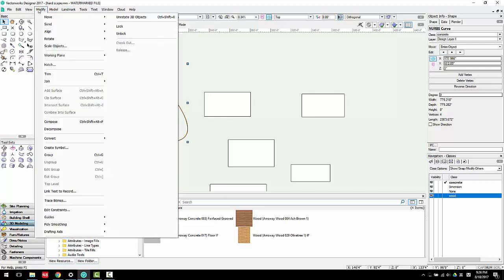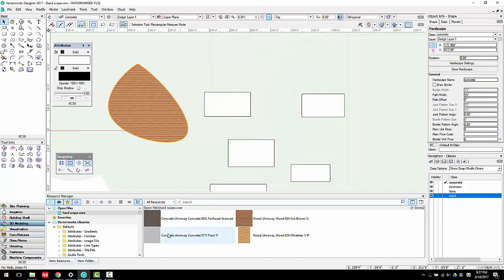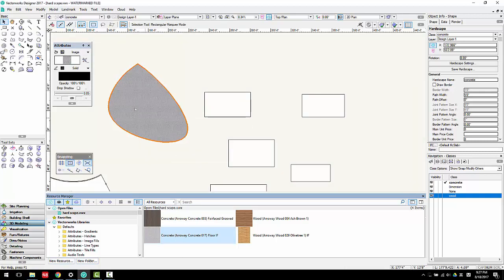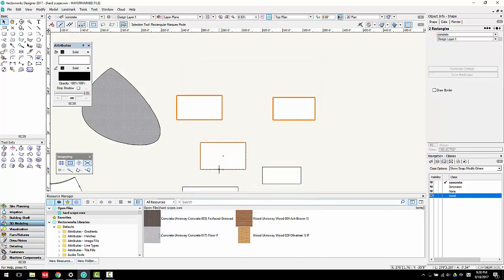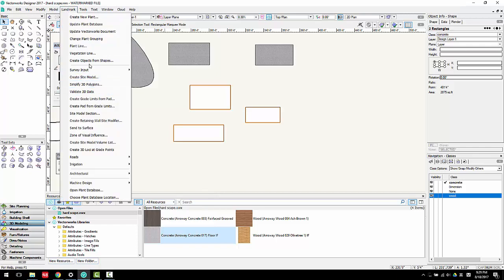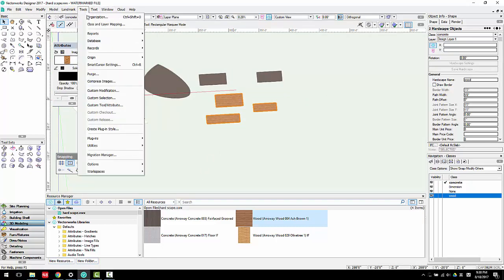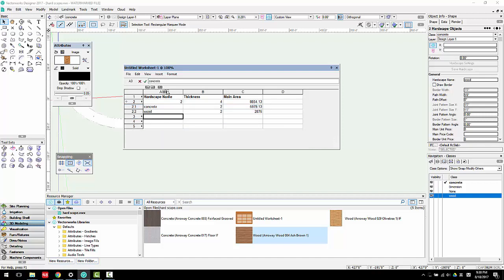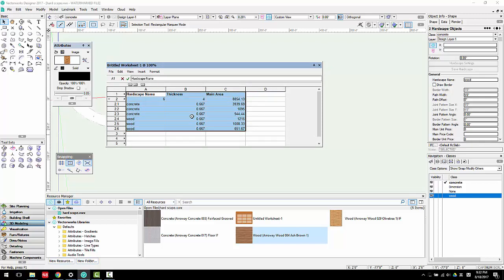hardscape/report basic worflow